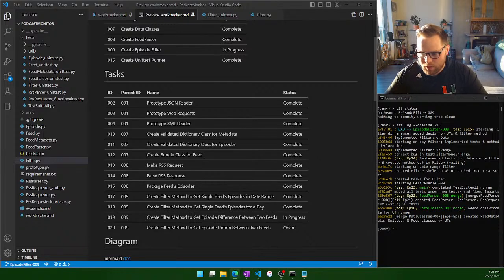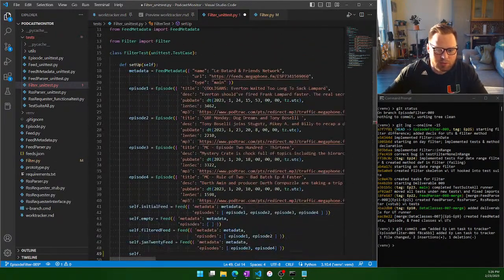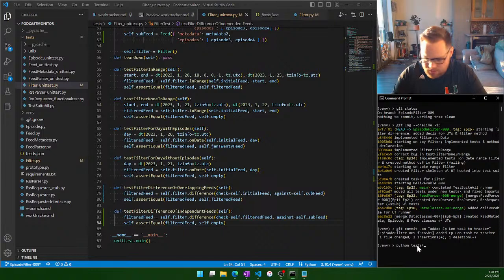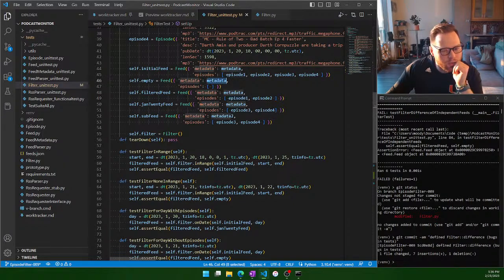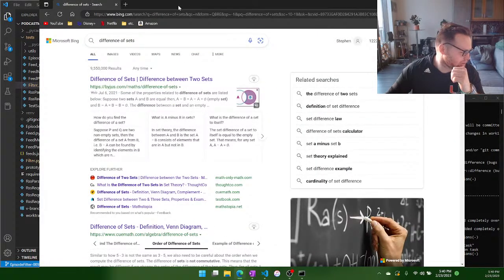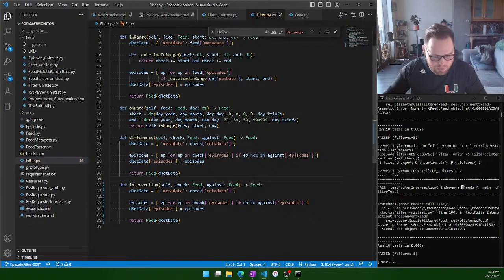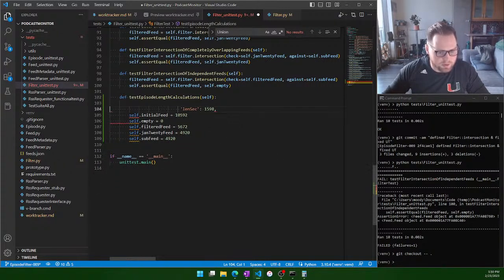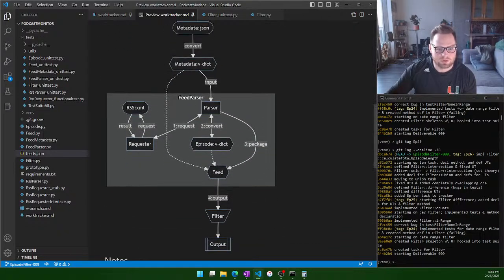Podcast Monitor XXVI : Episode Filter Cont. Cont.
- more implementation